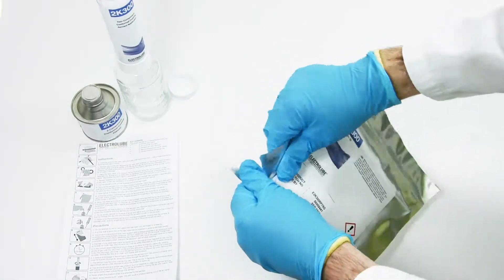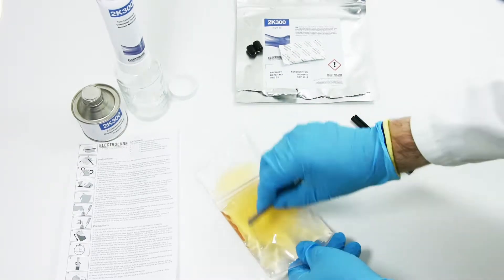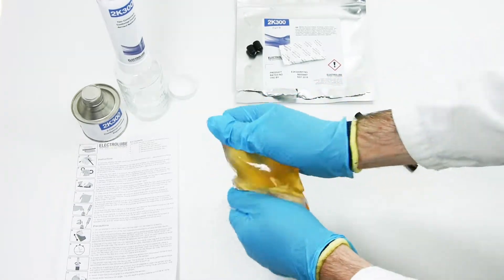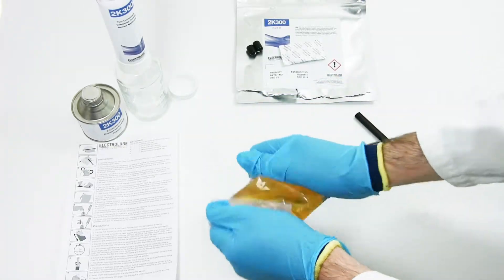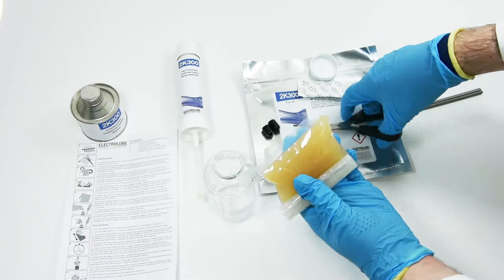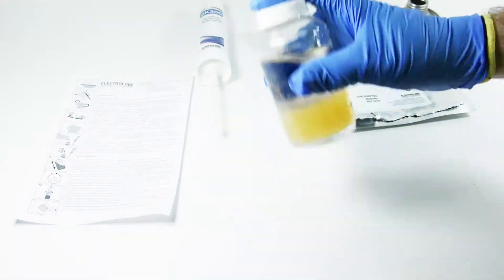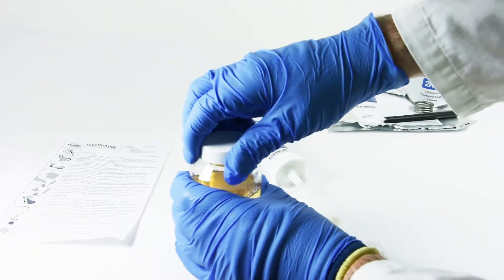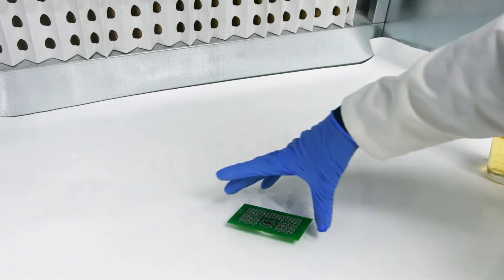Two-Part Conformal Coating 2K300 Sample Kit Instructions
Electrolube are unveiling a brand new kit to mix, dispense and spray 2K300 Conformal Coating. The new kit offers some key advantages for customer trials and spray-testing requirements as it facilitates full testing and evaluation of the 2K300 series without taking existing dispensing equipment out of production.

Kit Instructions:

1. Carefully remove the resin pack from the outer aluminium pack – see precautions below. Remove end caps if fitted.
2. Remove the centre clip separating the resin and hardener, by holding the pack at each end and pulling outwards gently until the clip springs off, forming one complete bag. Gripping the ends of the pack, manipulate the resin pack vigorously with a circular motion for at least 2 minutes.
3. Place the resin pack on a smooth, flat surface and, using the centre section of the removed clip, scrape any unused resin or hardener from each corner of the pack into the centre. Manipulate the resin pack in your hands for a further 1 minute or until uniform.
4. Repeat operation 3. In rare cases, where long term storage has resulted in sedimentation of the resin, it may be necessary to continue mixing for a longer period.
5. Cut off a small corner of the tapered end of the resin pack.
6. Remove the aerosol from the glass product container. Place the resin pack in the palm of one hand and use the pressure of the other hand to dispense all of the mixed material into the glass product container. To stop the flow, release any pressure and invert the bag.
7. Open the jar of thinner and pour all of the liquid into the glass product container.
8. Screw the product container cap onto the jar and shake the contents for at least 30 seconds. Check visually that the material appears homogeneous (ignoring any bubbles) – shake longer if required.
9. Allow the material to stand until all of the bubbles have reached the surface and burst. This should take less than 10 minutes, do not leave to stand for longer than 15 minutes. If the bottom of the dip tube is below any bubbles remaining once assembled, it is acceptable to continue.
10. Ensure the dip tube is secure on the aerosol can. Remove the product container cap and screw the container onto the aerosol by turning clockwise.
11. Spray some material on a piece of scrap and allow sufficient time to allow the product to flow up through the dip tube and through the actuator nozzle on the sprayer.
12. Spray onto the substrate using slow, overlapping passes. Ensure that the sprayer is between a 90° and 45° angle above the horizontal or the product will not work.